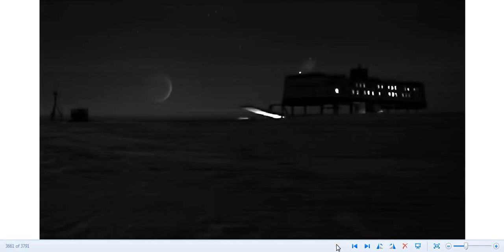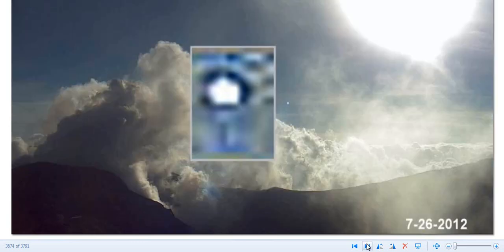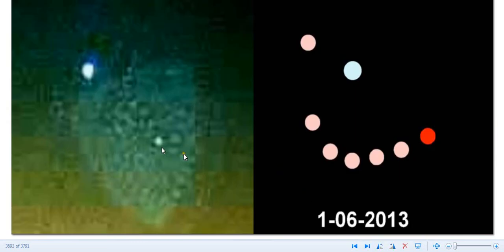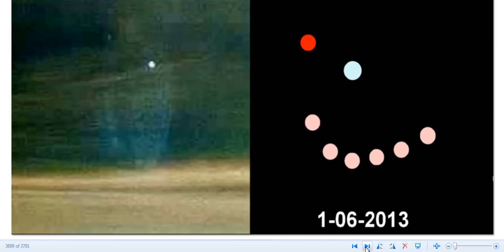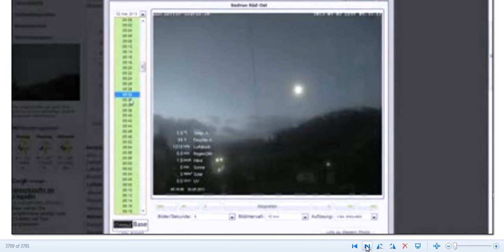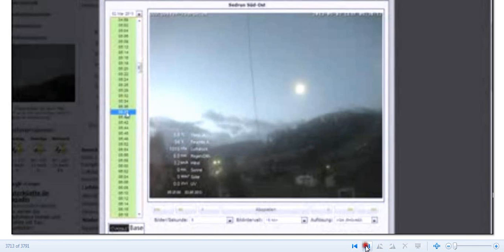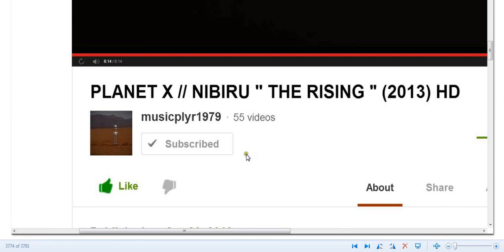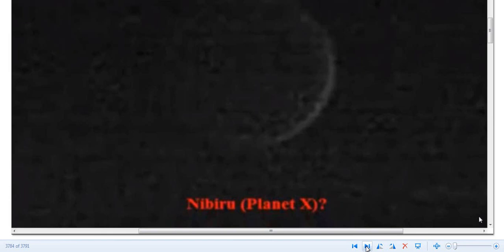YEAR OF NIBIRU/PLANET X.3 INDEPENDENT PEOPLE SAME OBJECT/ PLANET.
I came across these videos of an object in the sky that all match.I believe this will be the year of Nibiru.Go check them out the planet and moon's planet x // nibiru rising. NIBIRU?? BETTER IMAGES FROM 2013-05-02 PLANET X ? 5/3/13 MUST SEE... My video of Neaumayer not the moon. Nibiru? south pole/stellarium thanks all God bless.."Copyright Disclaimer Under Section 107 of the Copyright Act 1976, allowance is made for "fair use" for purposes such as criticism, comment, news reporting, teaching, scholarship, and research.